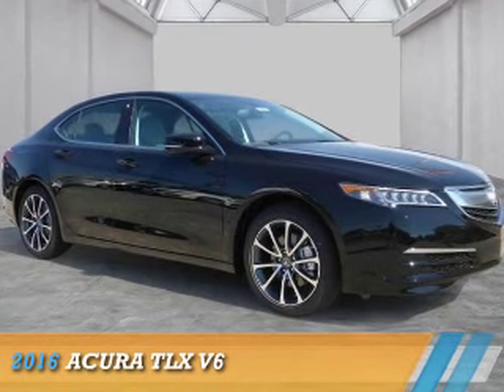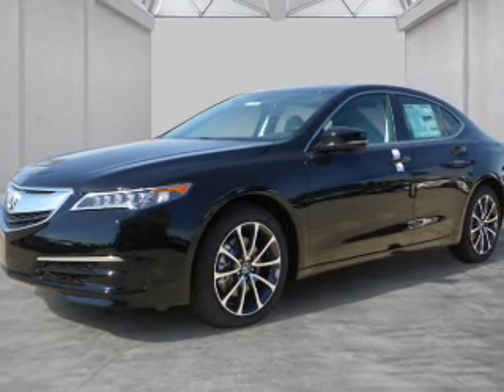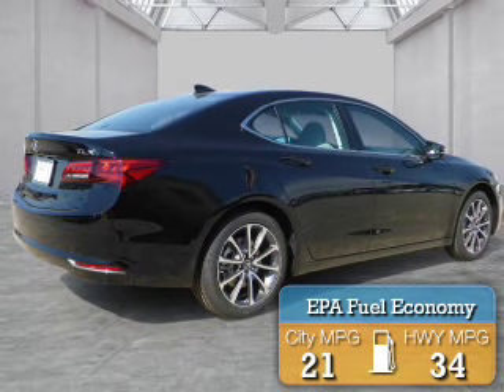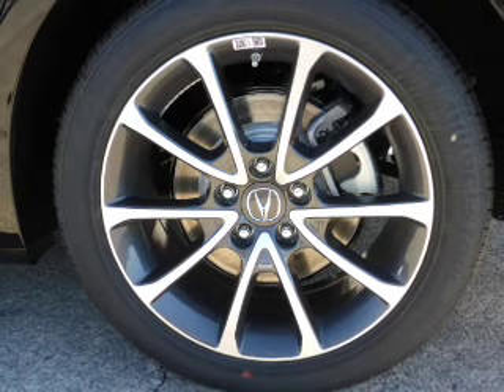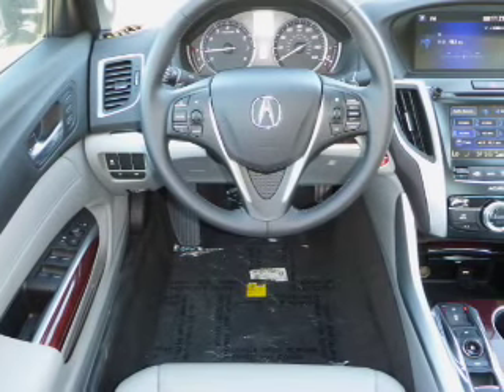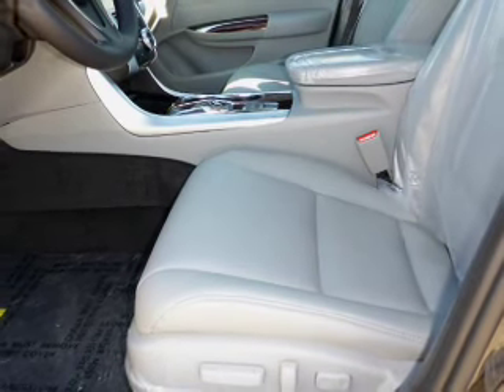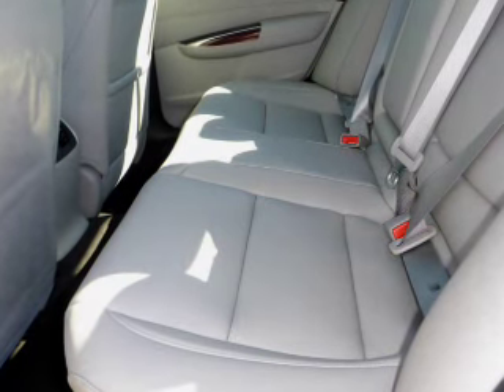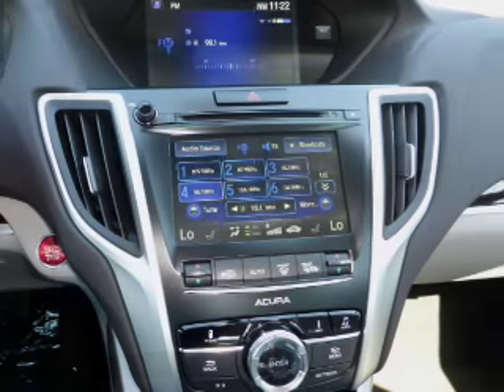2016 Acura TLX AC1245 - Chattanooga TN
Phone:
Year: 2016
Make: Acura
Model: TLX
Trim: V6
Engine: 3.5 liter 6 Cylindercylinder FWD
Transmission: Automatic
Color: Black
Mileage: 0
Address:
VIN:19UUB2F36GA012247